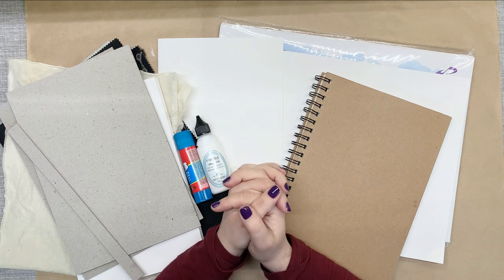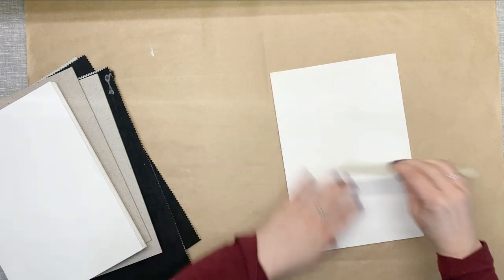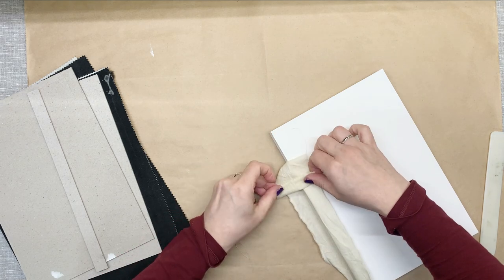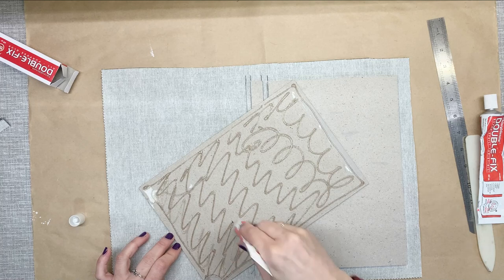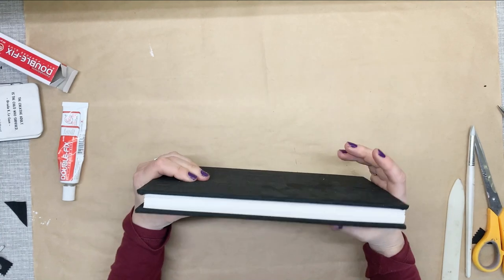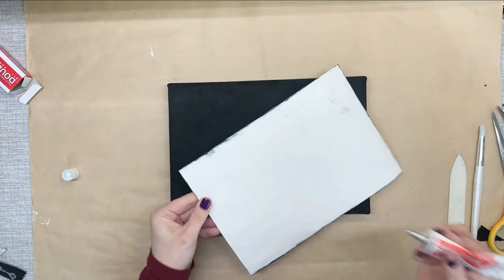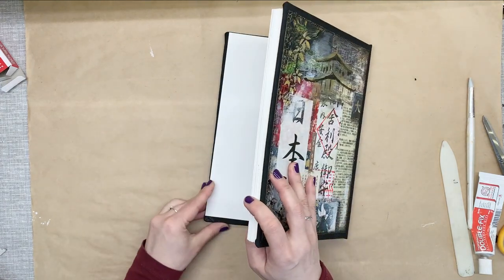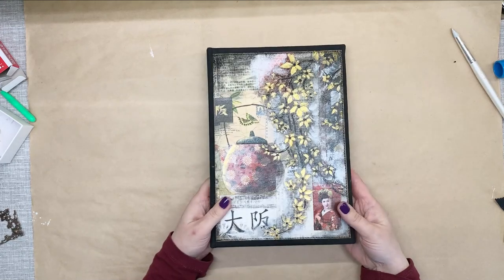Easy NO SEW Back To Back Book Binding Technique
Hello everyone! In today's video I am showing you a simple, no sew binding technique called back to back. This method is great for making your own sketch books for mixed media art journaling, especially if you love using a lot of paint and layers like me. Enjoy!

▶️ You can navigate through my video with Timestamps:
00:00 Start
01:59 Materials
03:28 Back to Back Binding
13:33 Making the Cover
25:24 Putting it All Together
38:56 Outro